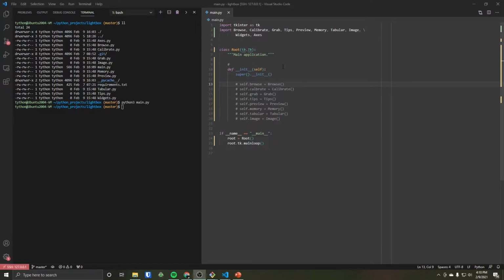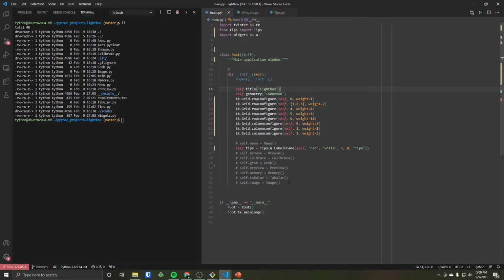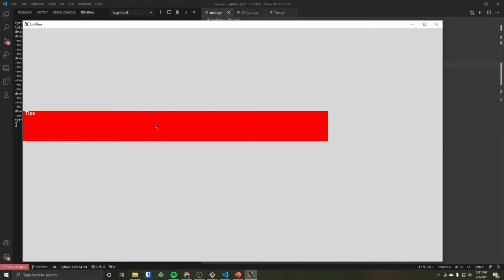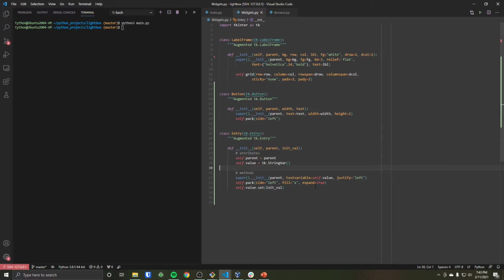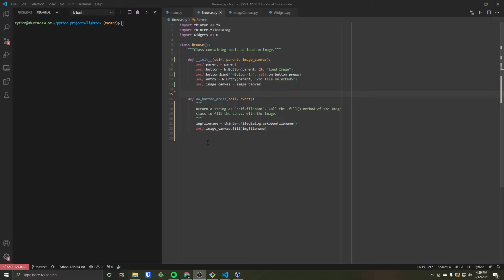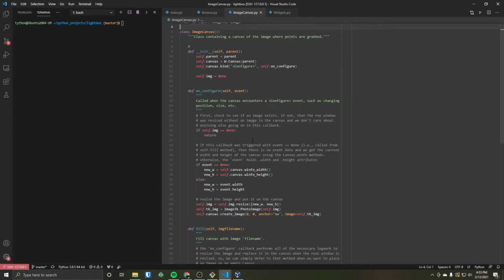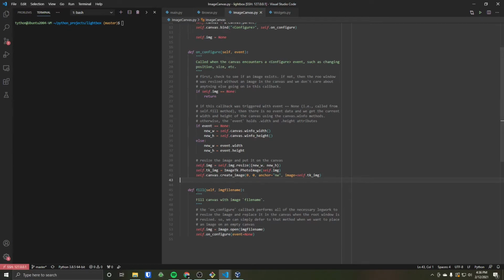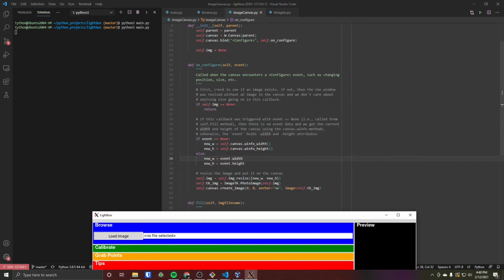Matlab GRABIT in Python | Episode 2 - geometry, callbacks, and sheep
I was making adjustments to my audio throughout recording this video, and I think I got it to a spot that I am happy with. No more super annoying noise in the background or while I talk (I hope)!

The Matlab function GRABIT is a useful tool, but doesn't appear to be getting updated. I am creating this video series to document my efforts to re-create the app using Python and Tkinter. Enjoy!